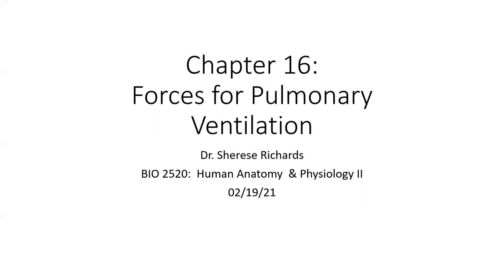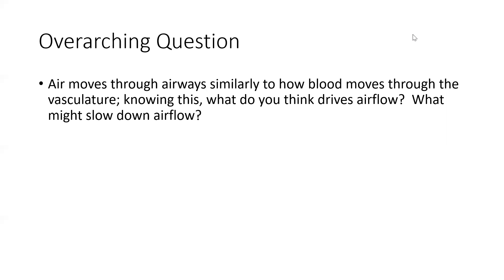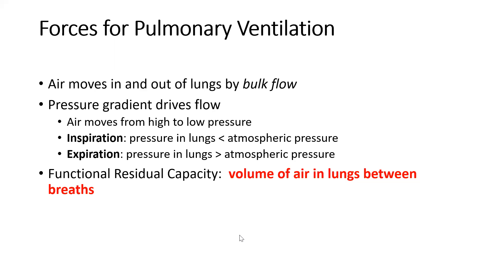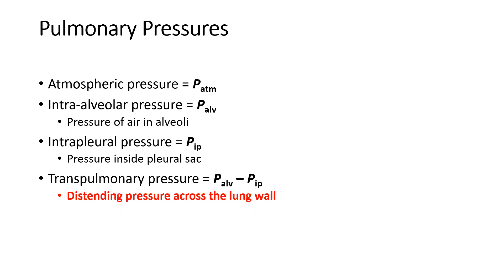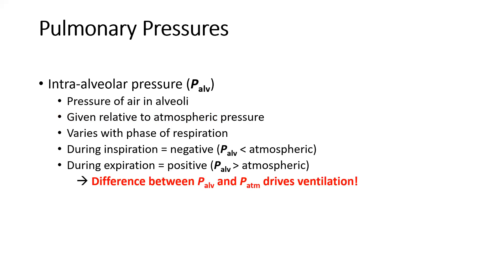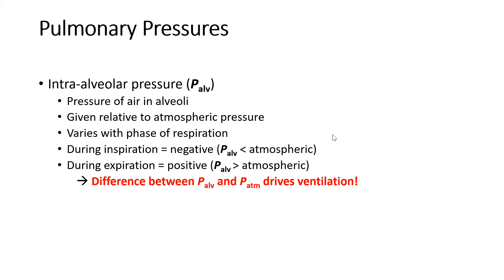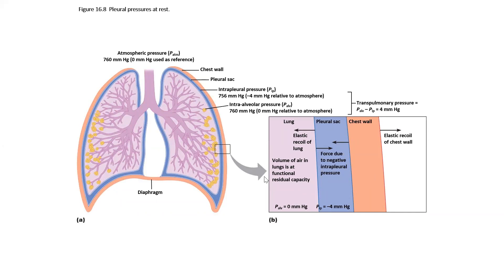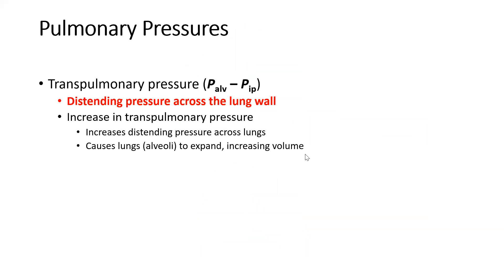BIO2520 2 22 21 Part 1